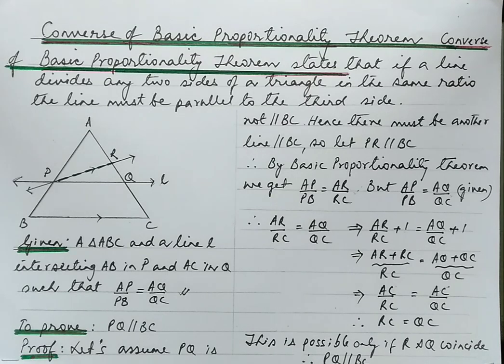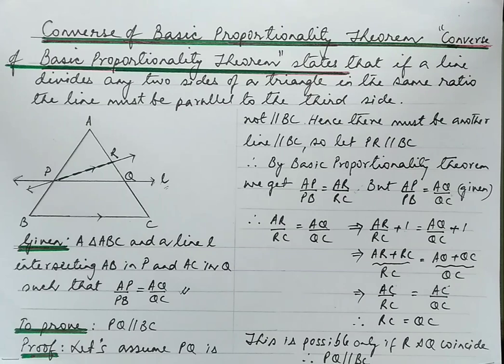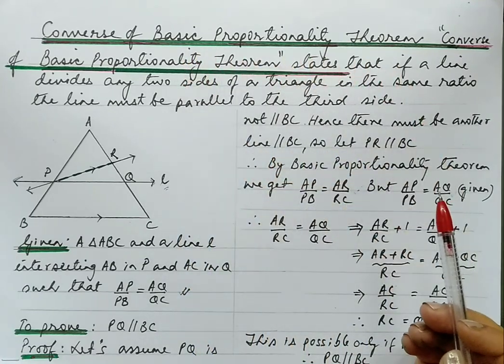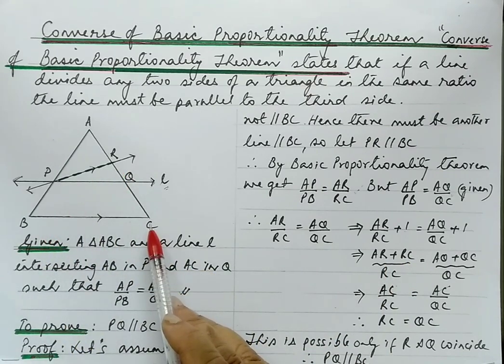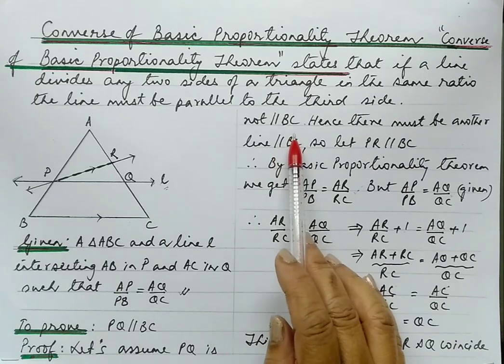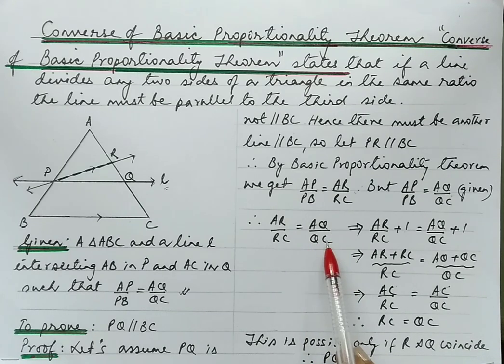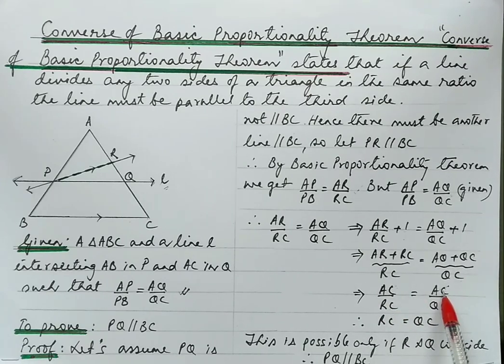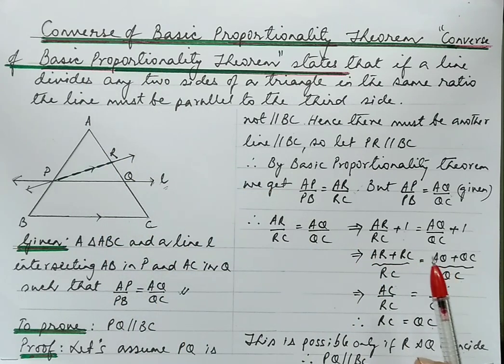Class 10 Maths Triangles Chapter 6 NCERT | Converse of Basic Proportionality Theorem Proof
Want to master the Converse of the Basic Proportionality Theorem? 🤔 This video simplifies the concept with an easy proof, shortcut tricks, and real-life applications! 🚀 Perfect for SSC, SAT, CGL, Banking, Railway, and other competitive exams. Don't miss out! ✅

🔴 Watch till the end for quick revision!

💡 What you’ll learn:
✅ Step-by-step proof
✅ How to apply it in problems
✅ Quick tricks for solving questions faster

📐 **Unlocking Converse of Basic Proportionality Theorem!** 🎓 Ready to master one of the fundamental concepts of geometry? In this video, we dive deep into the Converse of Basic Proportionality Theorem, breaking it down with clear explanations and captivating visuals! 🖼️ Whether you’re a student, teacher, or just a curious learner, this tutorial equips you with everything you need to know to tackle geometrical problems with confidence. 🚀 We’ll explore real-world applications and practice examples that will not only enhance your understanding but also sharpen your skills. Let’s learn together! 🎉